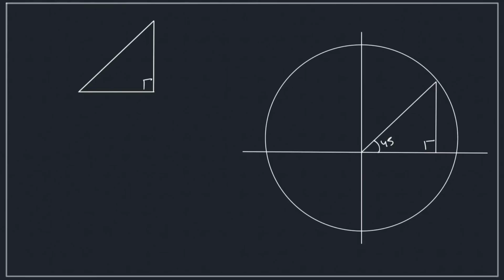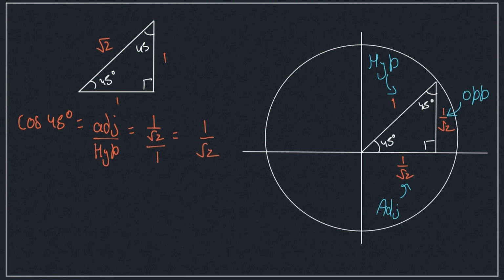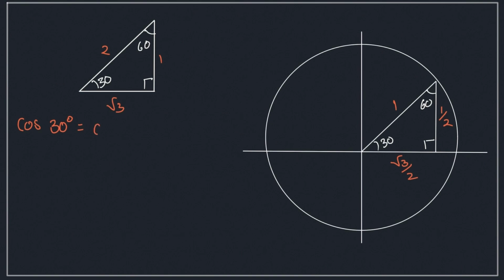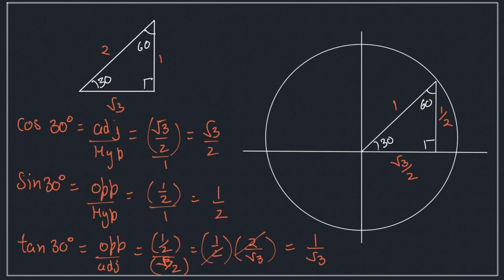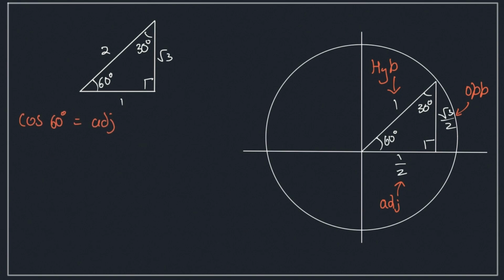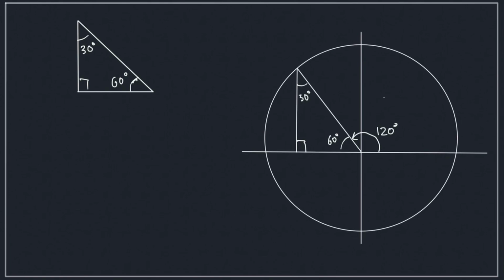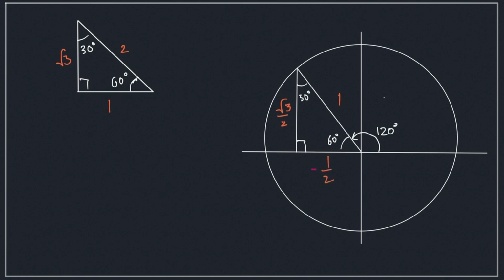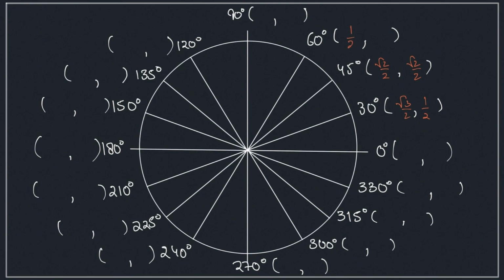Unit Circles, Trigonometry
This lecture explains the details of unit circles and provide plenty of solved examples to help you build the essential SAT Math problem solving skills. This is an easy to follow guide to prepare for SAT Math Section at your own pace. You can learn key concepts of unit circles, and apply to different types of challenging problems